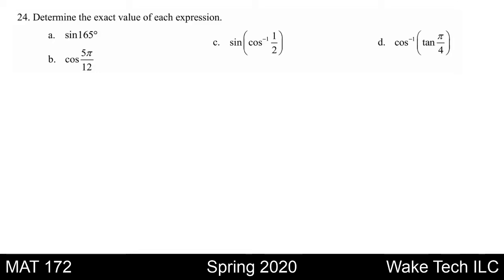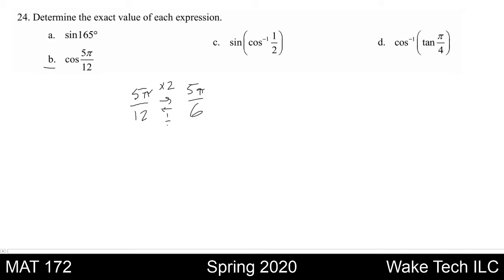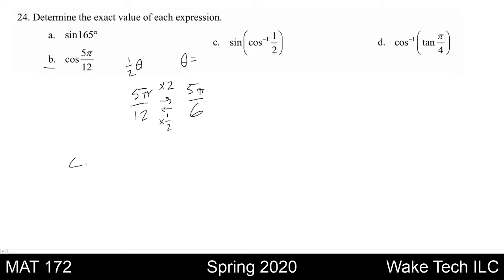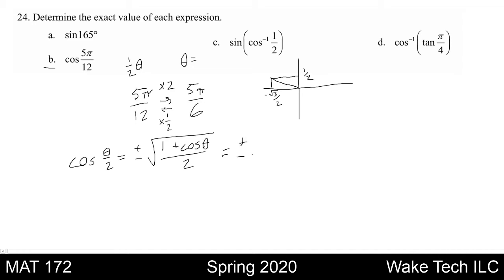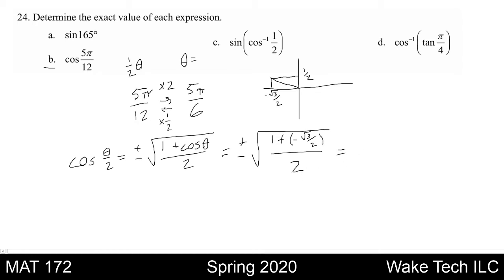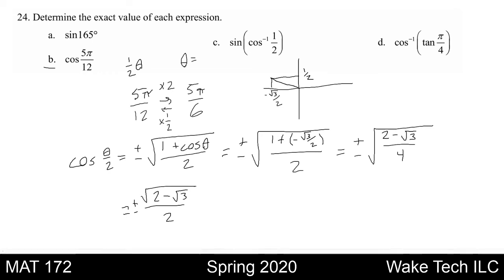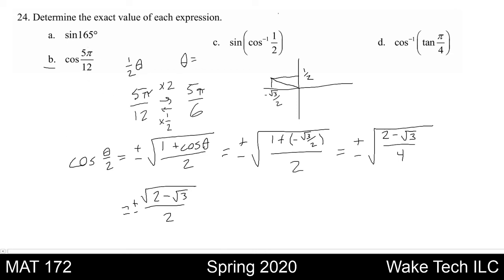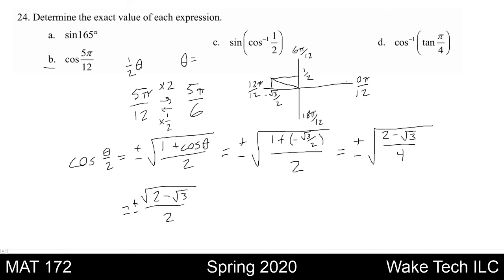MAT 172 Final Review Q24b